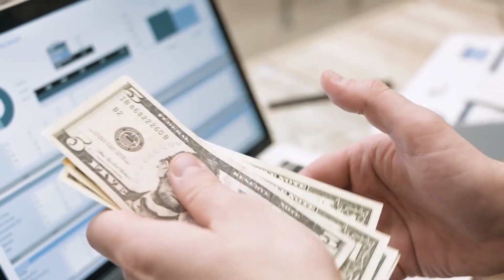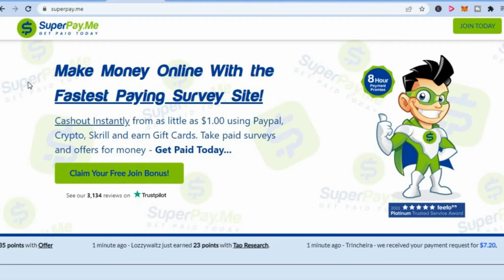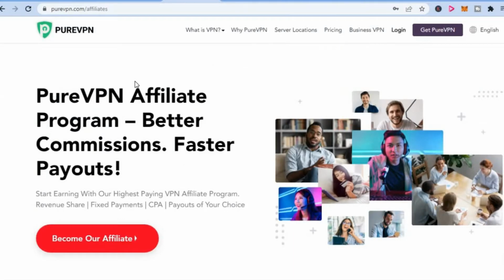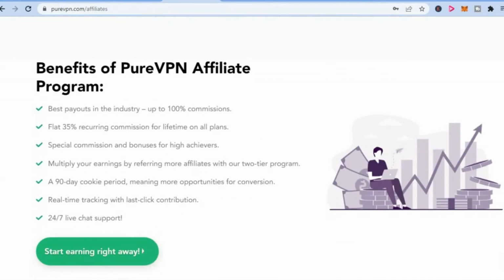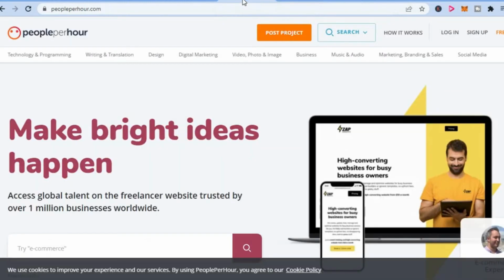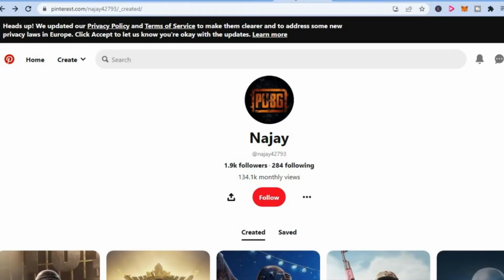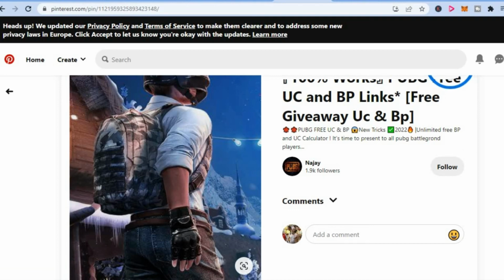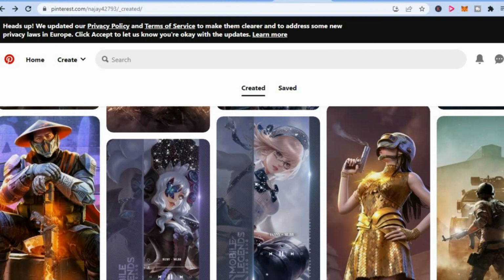HOW TO MAKE PAYPAL MONEY ONLINE Worldwide 2024,how to make paypal money online fast 2024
HOW TO MAKE PAYPAL MONEY ONLINE,how to make paypal money online worldwide,how to make paypal money online fast,how to make free paypal money fast online